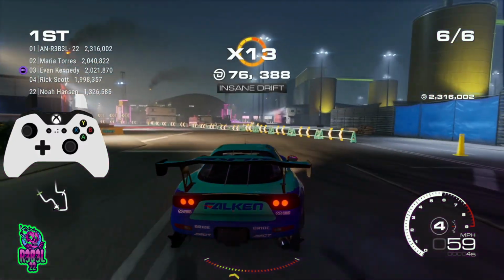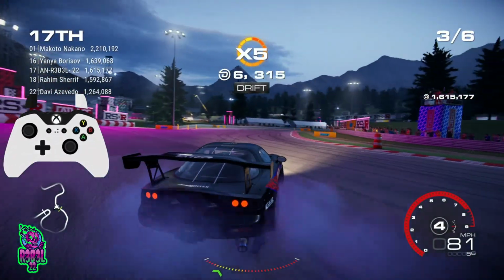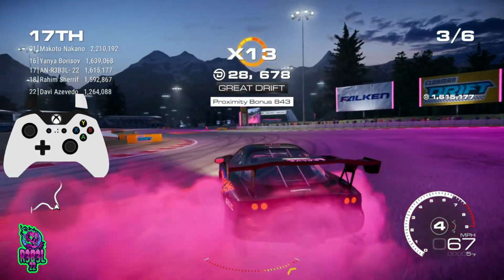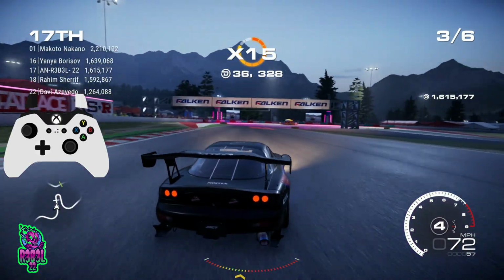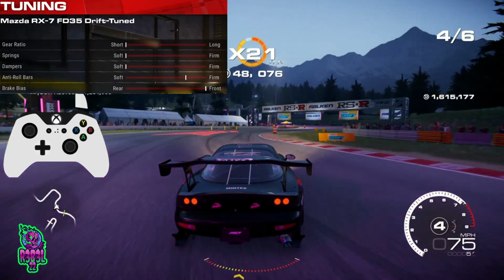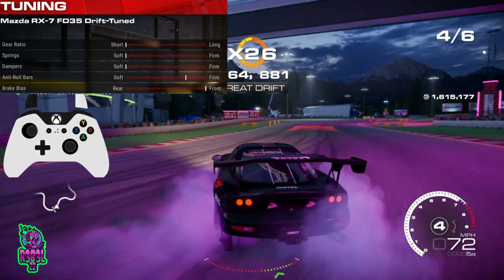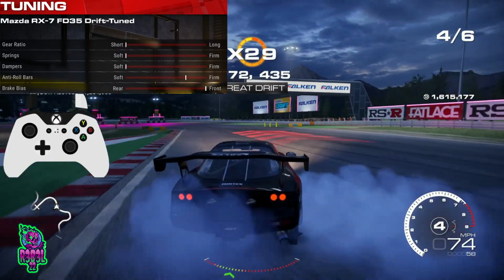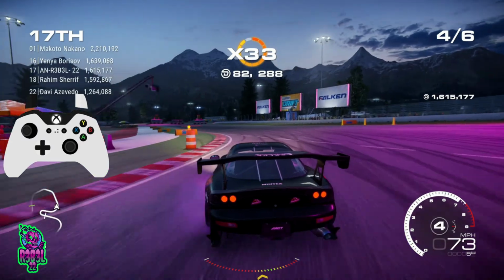Drifting 101 | GRID Legends | The Basic Guide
| Time codes at the bottom |

Drifting in GRID can be a Pain in the butt with the difficult AI scores to beat.
Here are some basic tips to help become a better drifter.
If you think I missed something please feel free to drop it in the comments for others to see!

Let me know what you would like to see for other videos in the comments!

Catch me live on Twitch and join in on the action!

| Time stamps |
0:00 Into
0:27 Drifting basic's
0:38 Throttle control
1:25 Drift angle
1:57 Tuning
2:38 overview